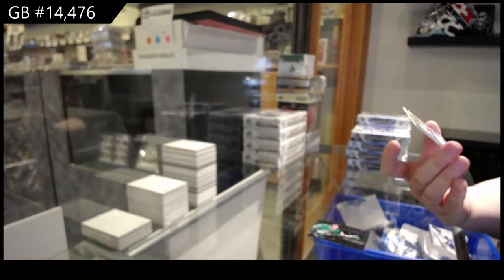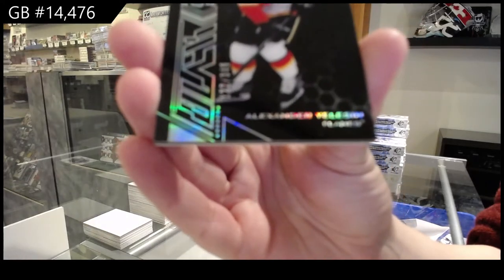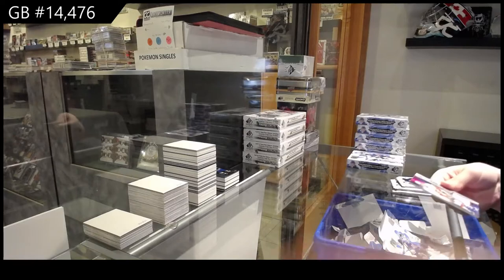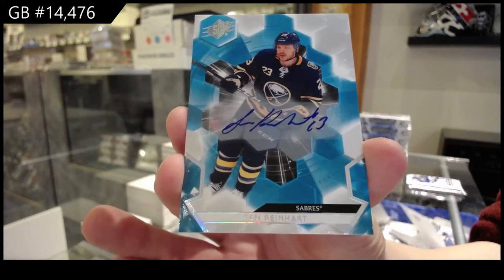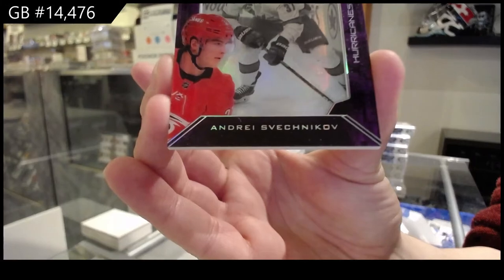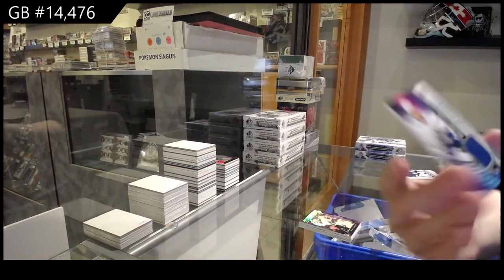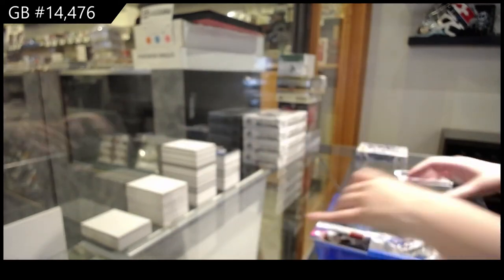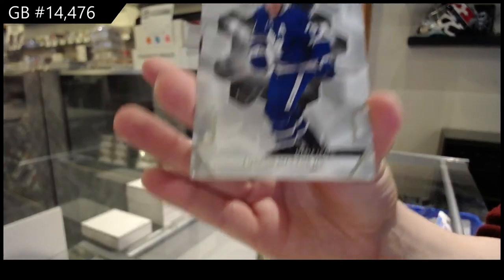20-21 Upper Deck SPx Hockey 10 Box Case Break - C&C GB #14,476